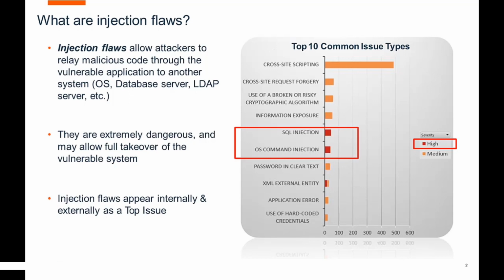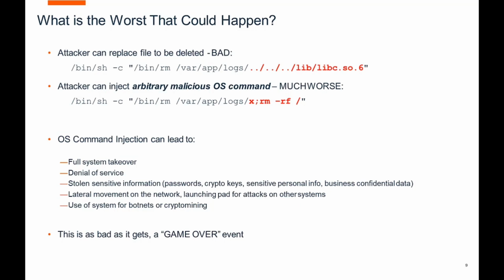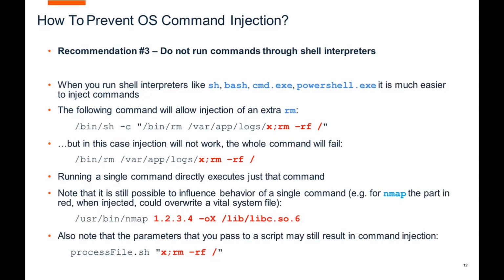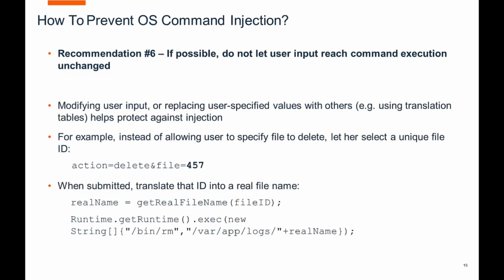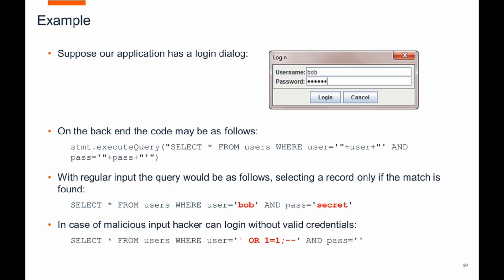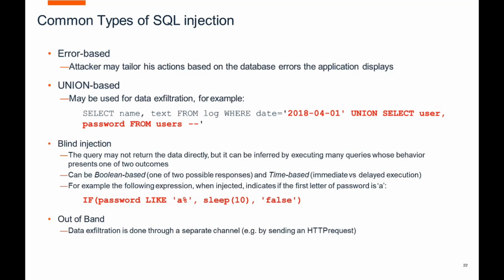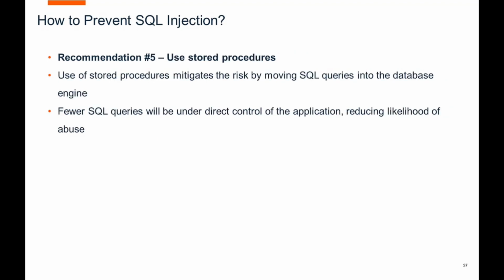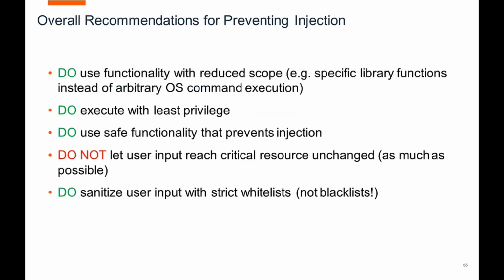Cyber Security Full Course -Lecture 16 ( End of Course 4 )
In this module you will hear an IBM Subject Matter expert discuss the common vulnerability of Injection. You will learn the basics around OS Command Injection and SQL Injection.
Learning Objectives
• Detect and analyze code vulnerabilities using Snyk
• Create and modify repositories on GitHub
• Analyze a web application’s vulnerabilities using OWASP ZAP
• Identify common vulnerability attacks and defense against them
• Describe non-SQL injection attacks such as NoSQL, XPath, and LDAP
• Identify preventive measures against SQL injection
• Identify common types of SQL injection
• Explain how SQL injection works
• Identify preventative measures against OS command injection attacks
• Describe OS command injection attacks and the operating system flaws that allow them to occur
• Describe the nature of various injection attacks and their prevalence on the threat landscape

Skills you'll gain :

 networking basics
 Cybersecurity
 Network Security
 Sql Injection